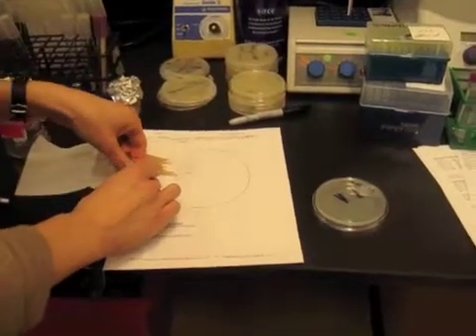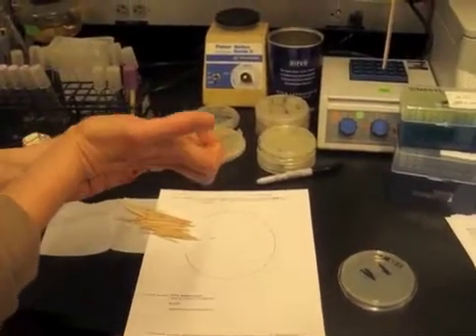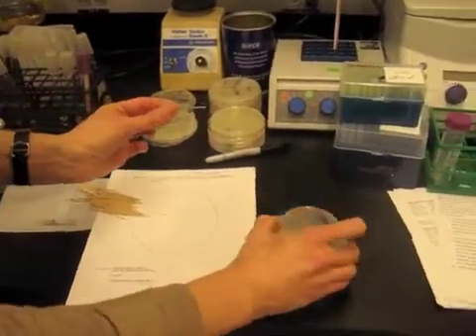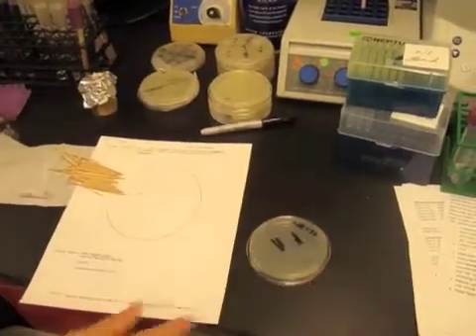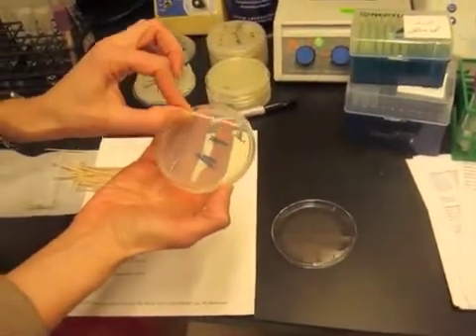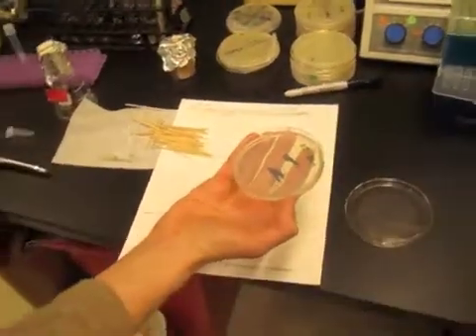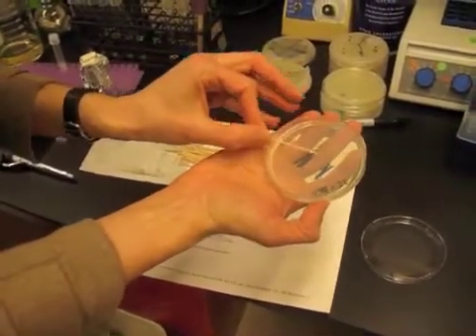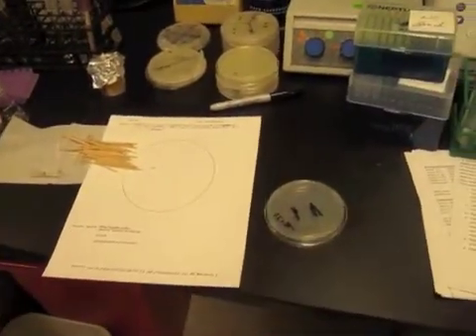BioBuilder_PrepVideo_StreakingCells.m4v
Quick "how to" for streaking out cells from a stab, slant or -80 stock onto a petri dish to grow